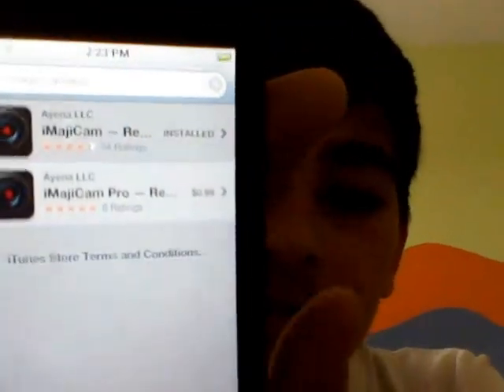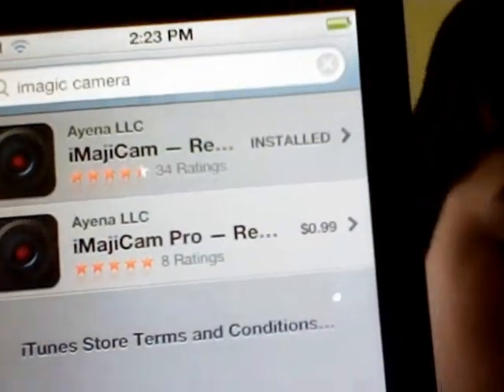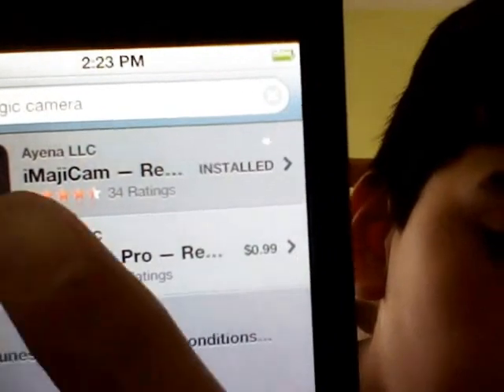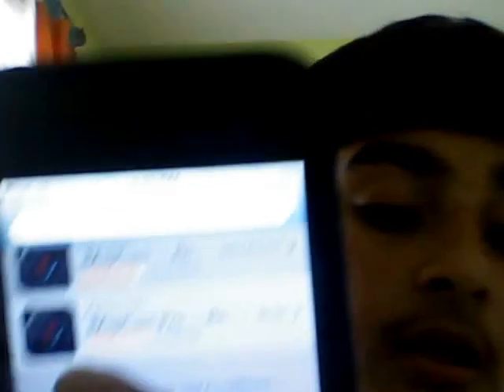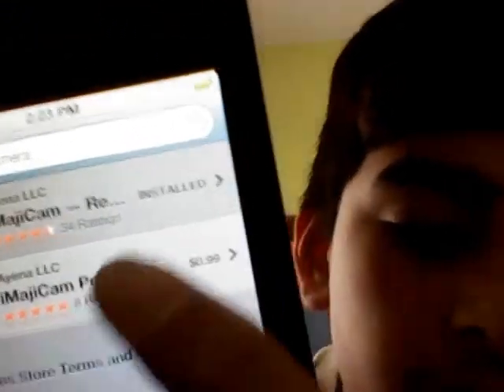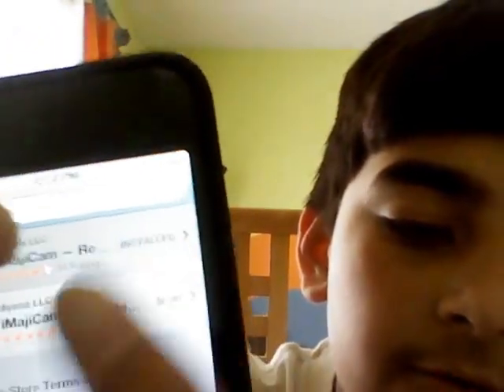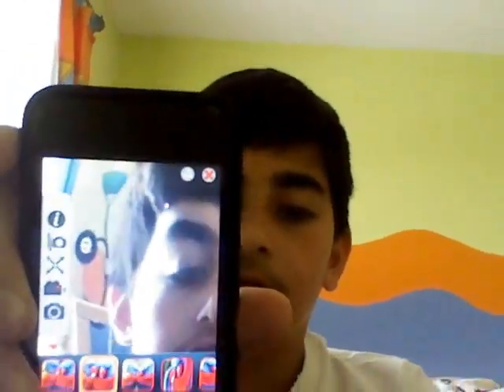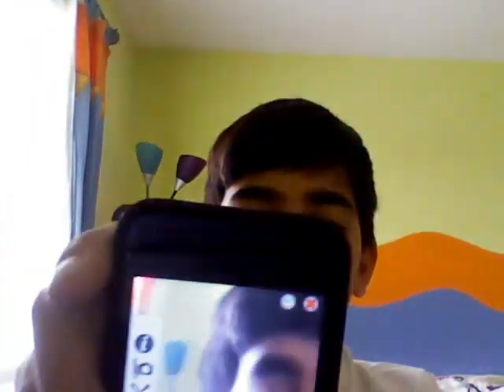Fisheye for Ipod touch iphone 4/4s and iphone 3g/3gs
Fisheye